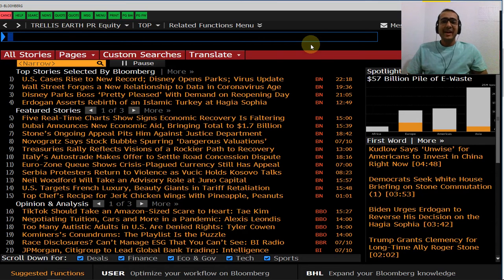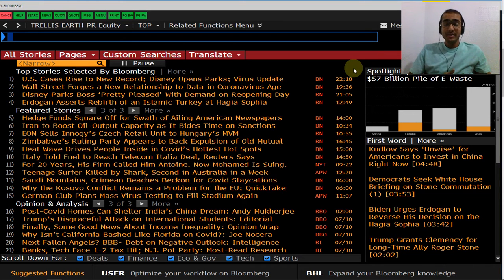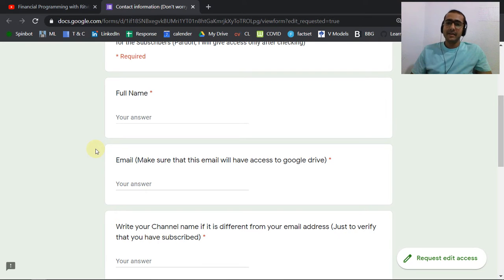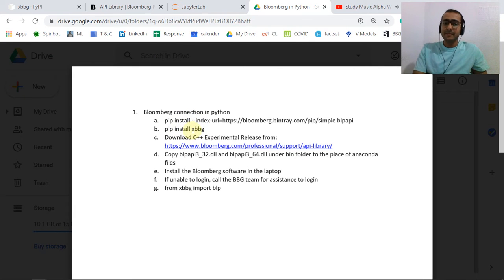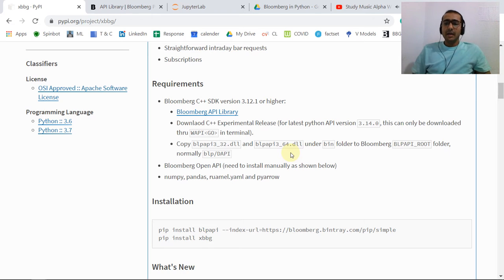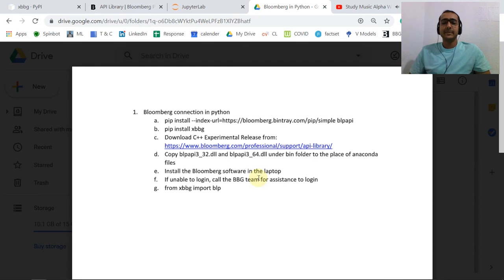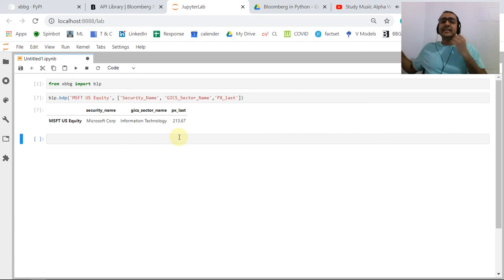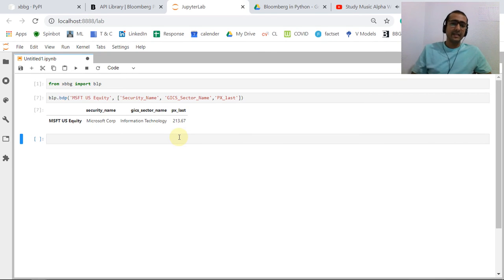Bloomberg Python API Tutorial - xbbg in 2020 [NEW RESEARCH]🔴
This is a Bloomberg Python API tutorial video using xbbg library in 2020. We learned how to synchronize python- bloomberg, using bloomberg terminal, and the bloomberg api in python.

𝐓𝐨𝐩𝐢𝐜𝐬 𝐰𝐞 𝐝𝐢𝐬𝐜𝐮𝐬𝐬𝐞𝐝 𝐢𝐧 𝐭𝐡𝐢𝐬 𝐯𝐢𝐝𝐞𝐨:
Bloomberg api Python: See synchronization of bloomberg with python such that we don't need excel. It automatically takes data from BBG. You need a VALID BBG SUBSCRIPTION, otherwise, it won't work.

Directly synchronizing is especially useful when you work in real-time data analysis, as it is quite difficult to import data continuously from real-time excel file (containing BBG formulae). Using xbbg (pip install xbbg) library, we can use BDP, BDH, BDS functions directly in Python which gives the output as Pandas Dataframe. Don't forget to download C++ Experimental Release from Bloomberg API Library. Also, it won't work through citrix receiver or teamviewer

𝐒𝐭𝐞𝐩𝐬 𝐭𝐨 𝐟𝐨𝐥𝐥𝐨𝐰:
I have uploaded a word file on my Google drive. Please refer to that.

𝐅𝐨𝐫𝐦𝐮𝐥𝐚 𝐮𝐬𝐞𝐝 𝐢𝐧 𝐭𝐡𝐞 𝐯𝐢𝐝𝐞𝐨:
blp.bdp('MSFT US Equity', ['Security_Name', 'GICS_Sector_Name','PX_last'])
Output:
                                     security_name             gics_sector_name                 px_last
MSFT US Equity        Microsoft Corp             Information Technology       213.67

⌚𝐓𝐢𝐦𝐞𝐒𝐭𝐚𝐦𝐩𝐬:
Introduction (0:00)
Get FREE access to my google drive (1:58)
Steps to get Bloomberg in Python (3:07)
How to use Bloomberg in Python(6:51)
Problem with MS Excel (8:16)
Thank you for your support(8:50)
How can you ask me questions (9:24)

I used Anaconda jupyterlab for this code. It is an amazing platform for beginners.

I hope you like my work on the Financial Programming with Ritvik YouTube Channel. On this channel, I put videos on how to use your programming skills in finance. I also talk about some upcoming Fintech trends, automation, and artificial intelligence in finance or ai in finance, specifically, ai in financial services. I target to spread the uses of python in finance. There is a huge growth of ai in finance industry finance machine learning using python and we should be ready for that.